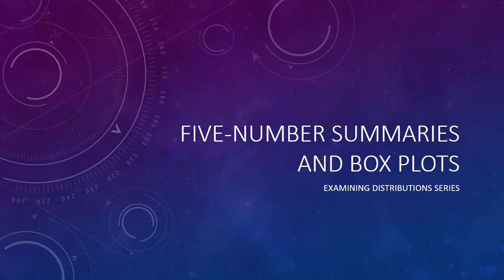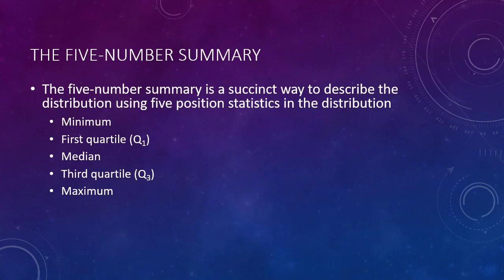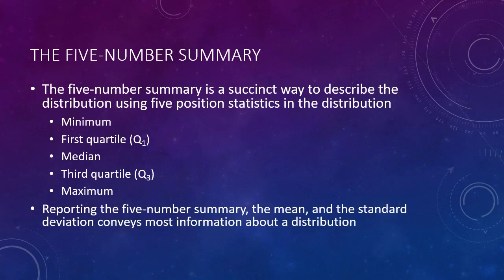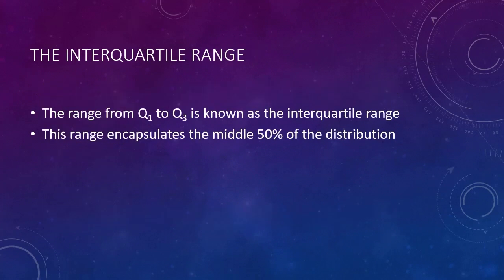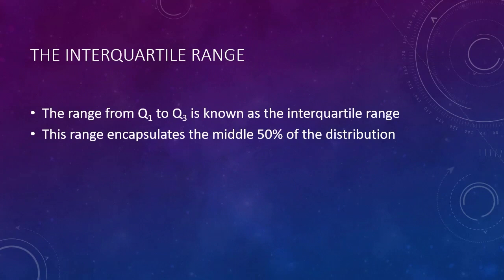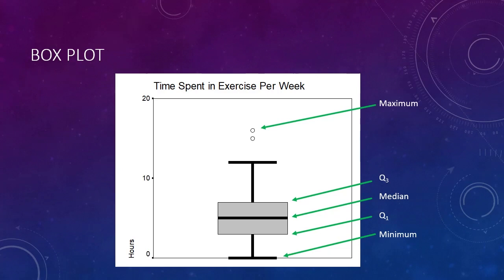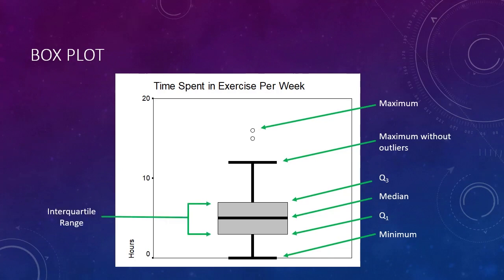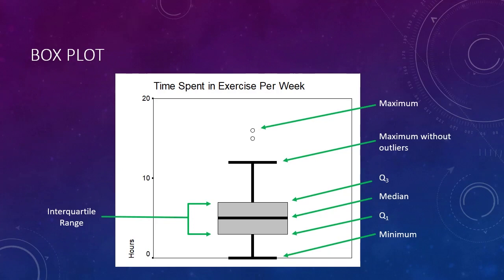Five-Number Summaries and Boxplots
A box plot (sometimes written as "boxplot" and also called a "box and whiskers plot") is a graphical display that does a great job of illustrating both the center and spread of a data distribution. It accomplishes this because we use horizontal lines to illustrate each number in a five-number summary. The five-number summary consists of the minimum, the first quartile, the median, the third quartile, and the maximum. These statistics include center (the median) and variability (both the range and interquartile range). In my reports, I like to supplement them with the mean and standard deviation so that I am providing my readers with all the central tendency and variability statistics that they might want.

In this video, I demonstrate how to calculate the five-number summary and box plots. The five-number summary, the mean, the standard deviation, and a box plot are all you may ever need to provide a full set of information about measures of a quantitative variable.